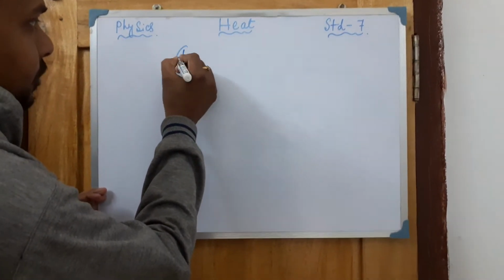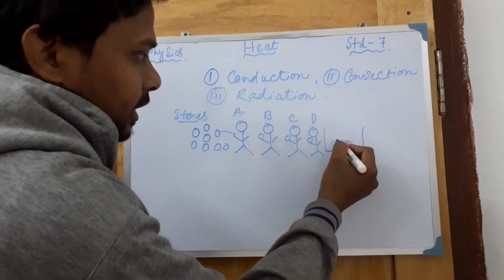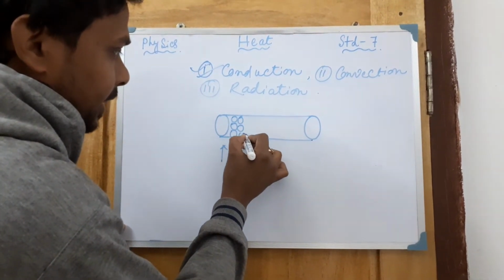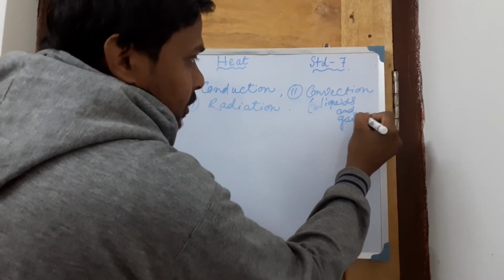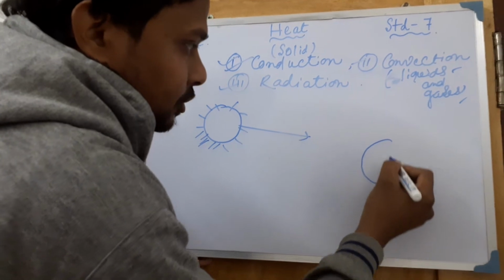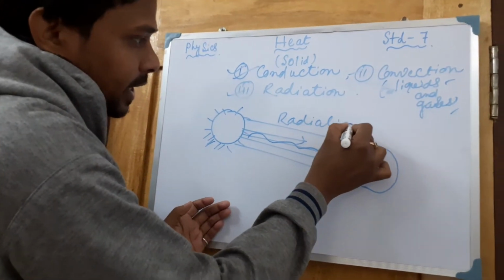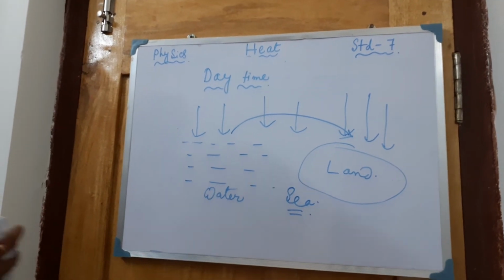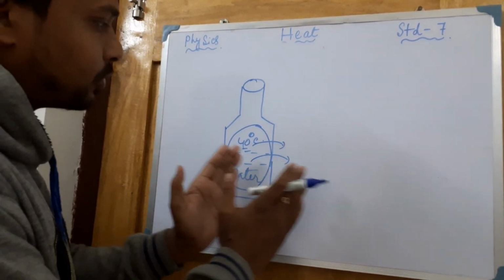4 January 2021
Heat class 7